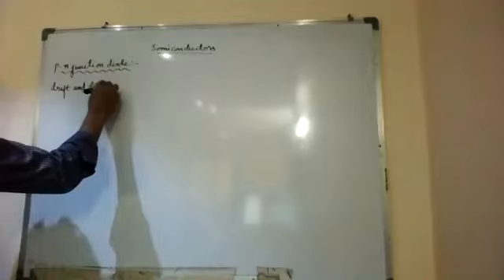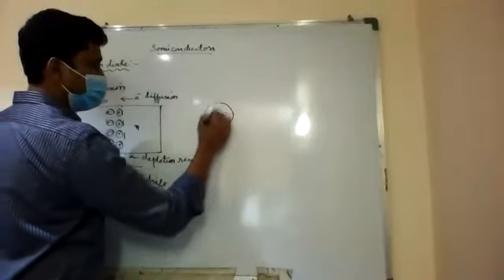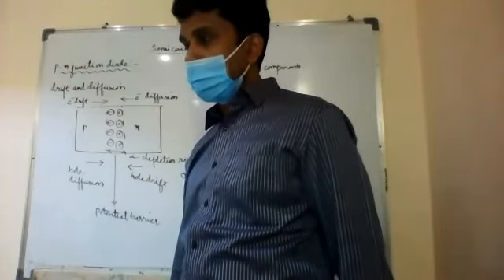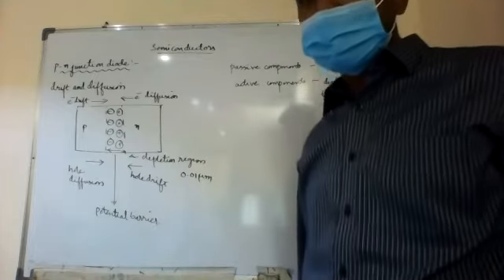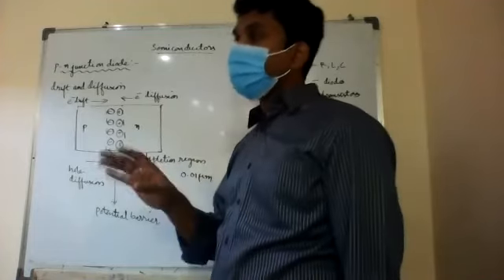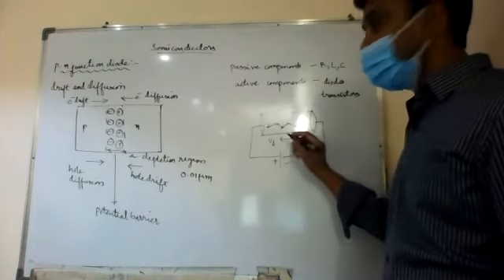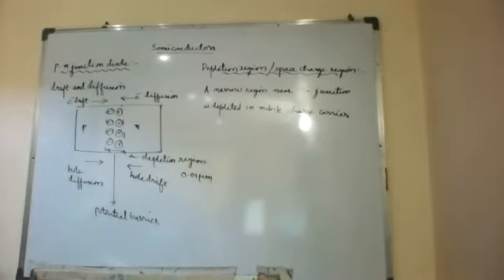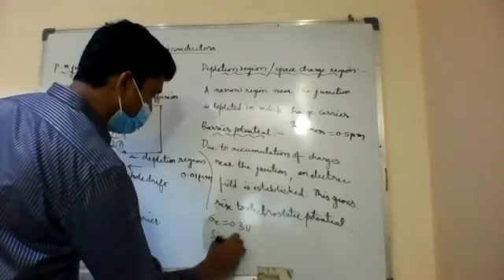Semiconductors CBSE class 12 Term-2 (part-3)